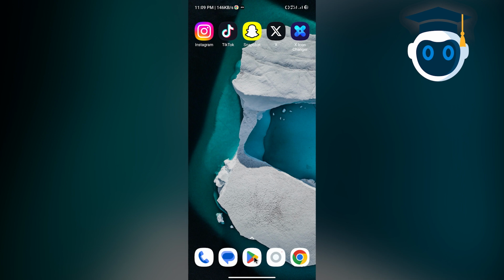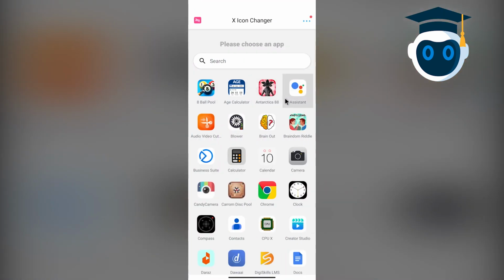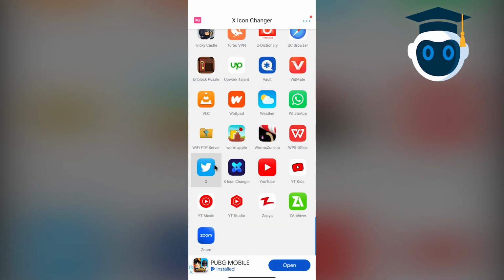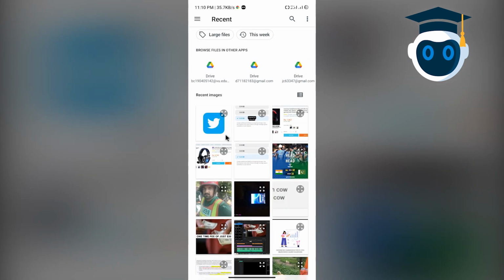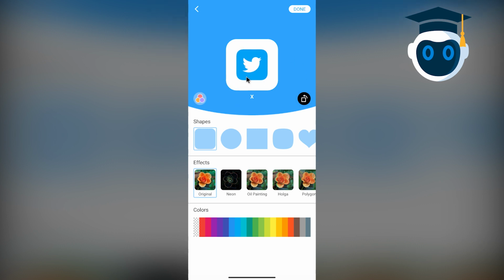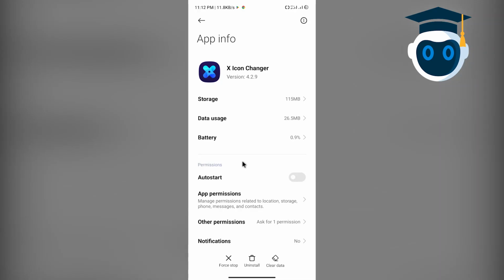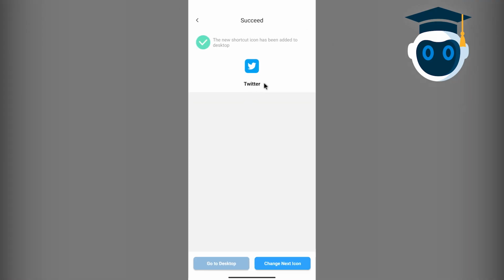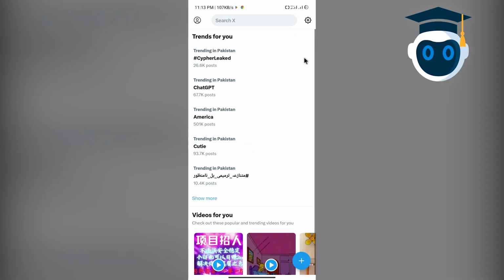How To Get Twitter Icon Back | Change Apps Icon And Name | Remove X Icon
Looking for a video about how to remove X icon and get Twitter icon back? The Artificial Professor has got your back! In this video I will show you how to change app icons and names to get the Twitter icon back. Make sure to watch the whole video. You will learn how to change apps icon and name to remove the X icon and get the Twitter icon back on mobile app. It's quick and easy to do from your phone.